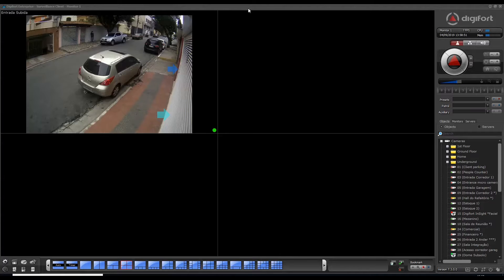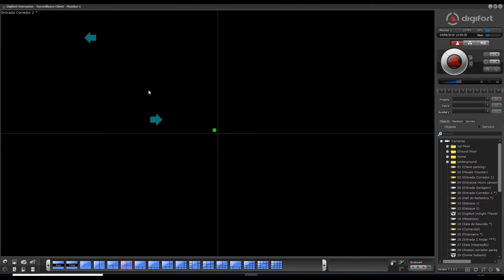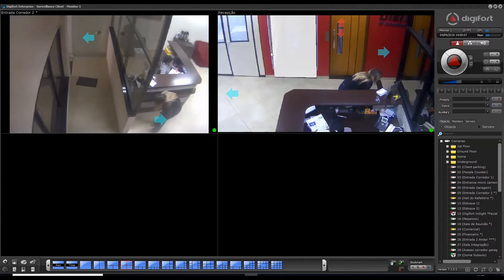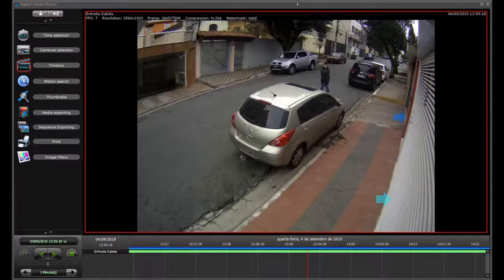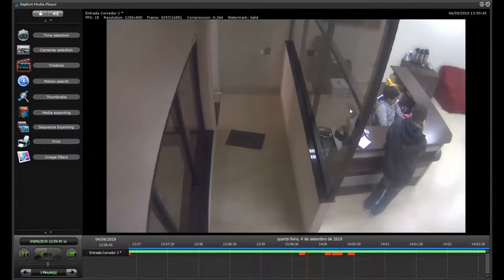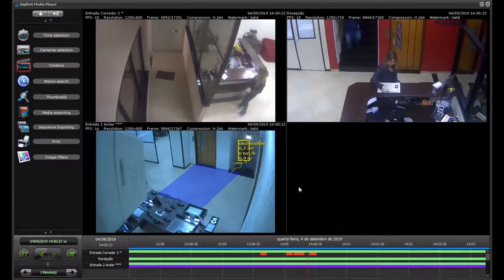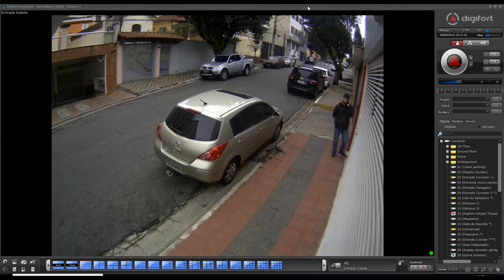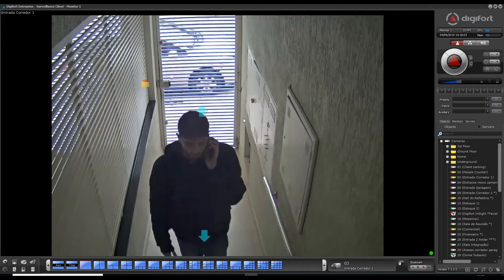Object links explained in details